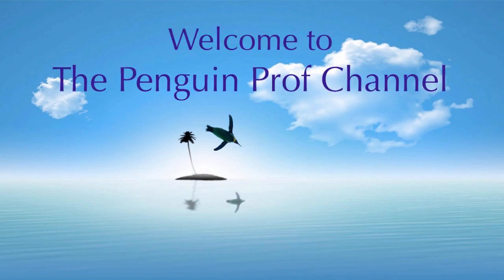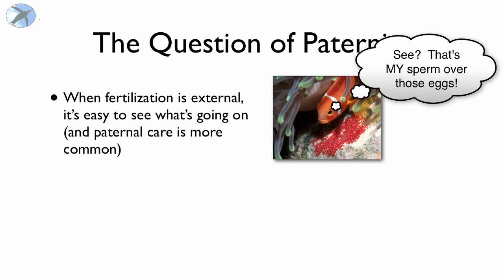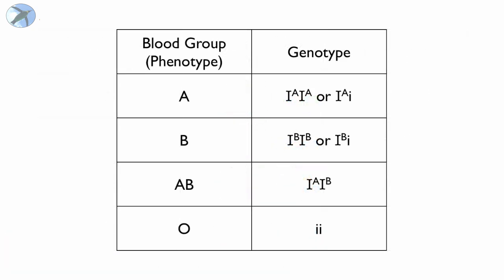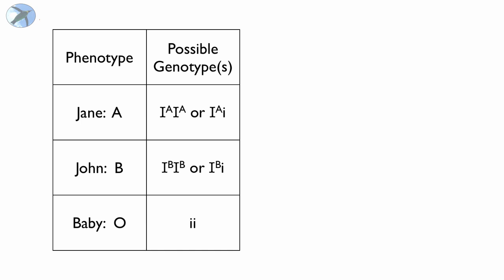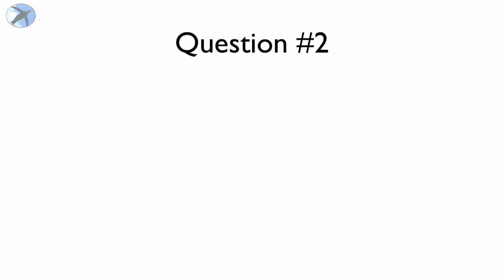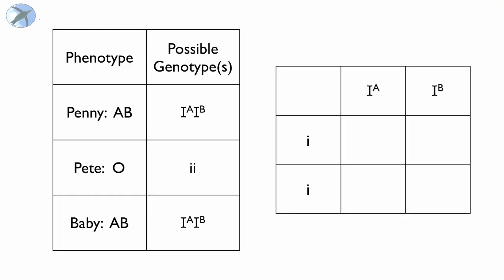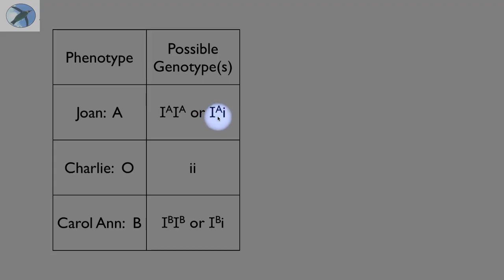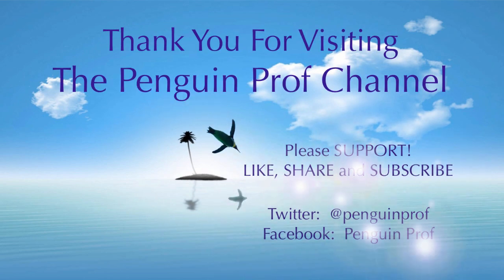Blood Types and Paternity | Bio Basics 🐧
If Jane is blood type A and John is blood type B, can they have a child that is type O?  Don't memorize those tables - Penguin Prof to the RESCUE!